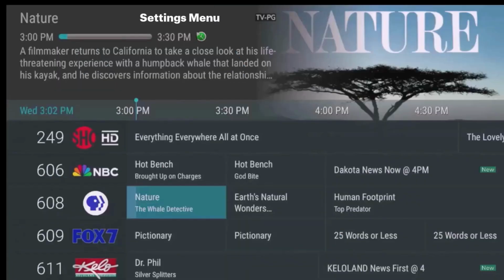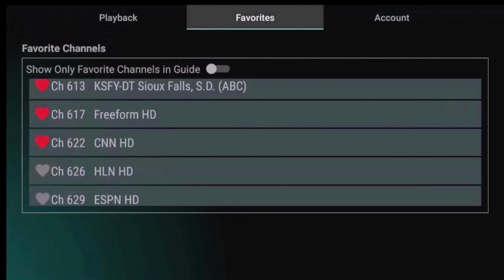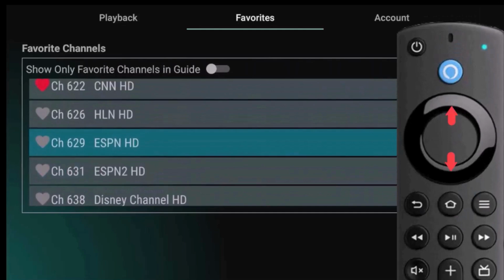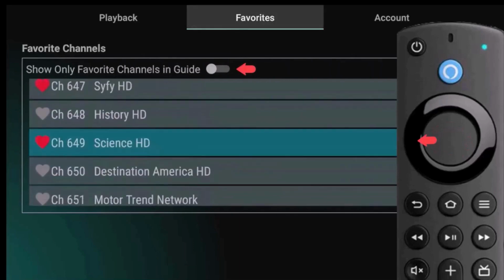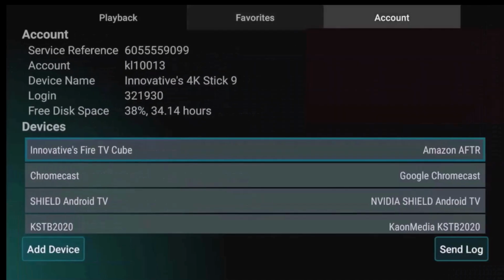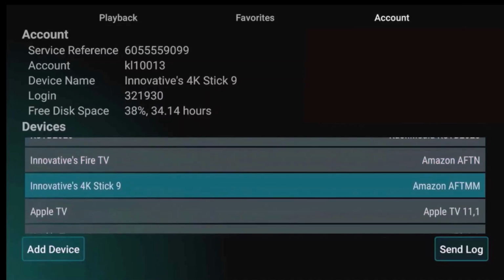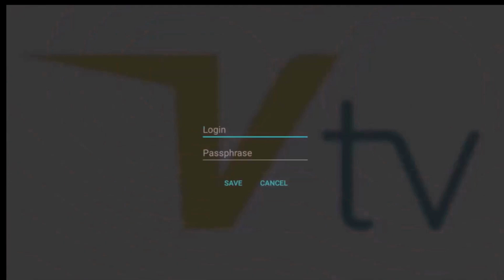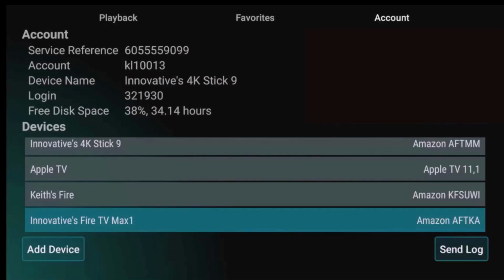NDTC TV+ - AMAZON TUTORIAL Settings Favorites Add New Device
In this video we'll explain how to manage your settings, favorites, and add a new device while streaming NDTC TV+ using your Amazon device.